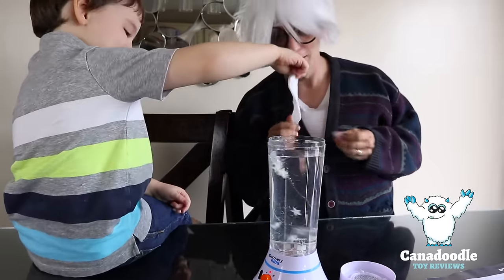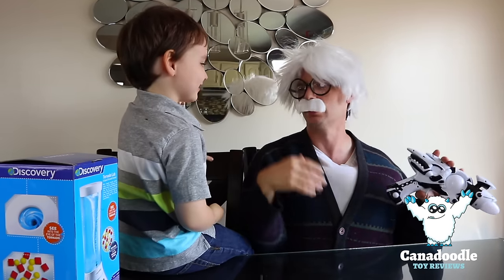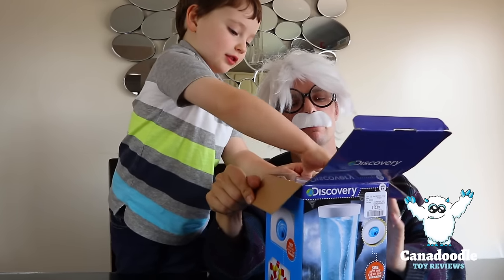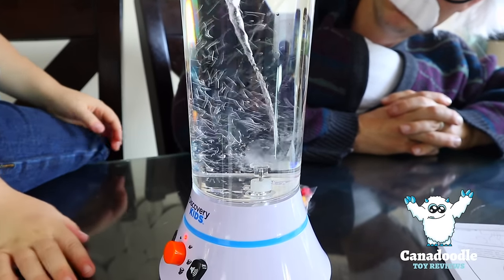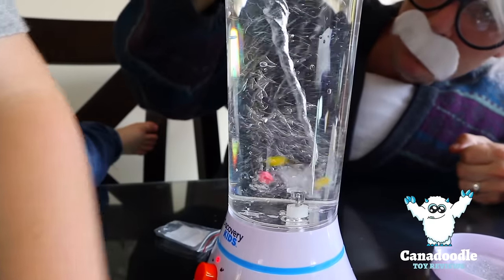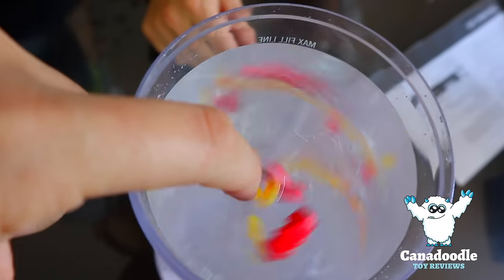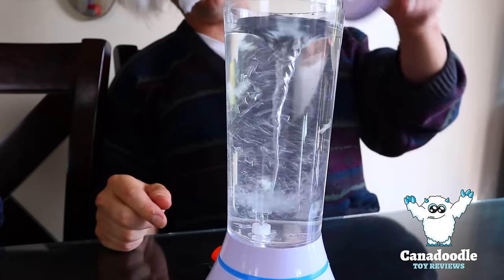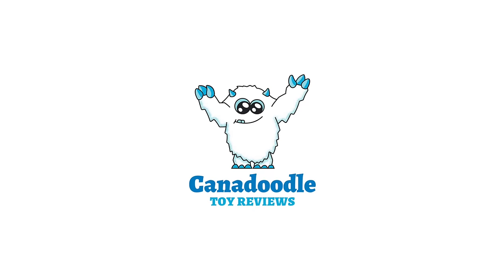TORNADO VORTEX Science Experiment with Discovery Kids Extreme Weather Tornado Lab for kids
Hudson and grandpa dad from Canadoodle Toy Reviews do a tornado science experiment with Discovery Kids Extreme Weather Tornado Lab! It has 5 speeds with level 1 to a full blown level 5 storm. We even put glow in the dark stars inside the tornado for some glow fun! This is a great Science experiment for kids to teach them how a tornado works and how debris fly around like in a real tornado!

 Take an exciting journey inside the vortex of a liquid whirlpool with the Discovery Kids Extreme Weather Tornado Lab! Look directly into the eye of the storm as it spins floating debris throughout the chamber. The Discovery Kids Extremem Weather Tornado Lab allows children to study extremme weather systems hands-on by looking inside the vortex of a liquid whirlpool.

1000 Bunch O Balloons Water Balloons Fight! Giant Bunch O Balloons Surprise Egg for kids Canadoodle

PET SHARK ATTACK! Animal Planet Shark Chase and Hiding Family Fun Activities for Kids Pretend Play

Cutest dogs ever taking a BATH! Taking our dogs to the Pet Valu dog washing station Canadoodle

GIANT BALL PIT Toys Surprise Challenge in Pool Disney Pixar Cars Lightening McQueen Despicable Me 3

HUGE JENGA like Wooden Jumbling Tower Family fun game for kids Giant Egg Surprise Toys Canadoodle

WALK LIKE A CHICKEN Family Fun Game for Kids and Toddlers Hide and Seek Role-Play Game Canadoodle

DOGGIE DOO Dog Pooping Game for Kids! Family fun game Kinder Egg Surprise Canadoodle Toy Reviews